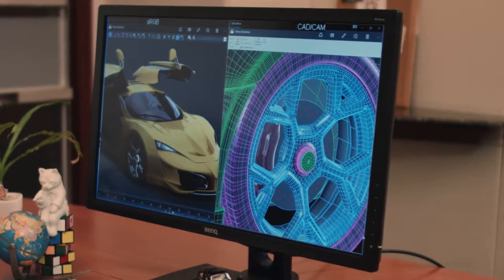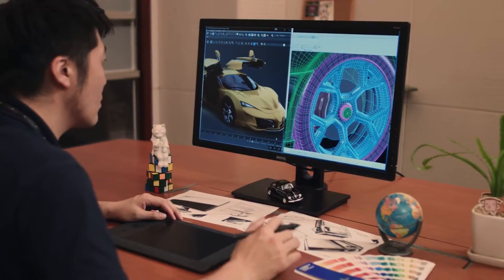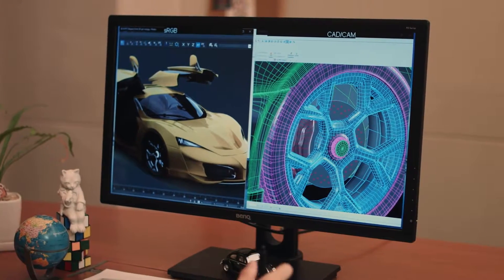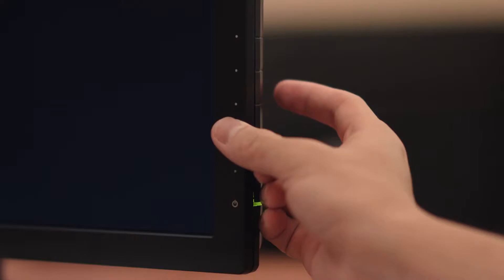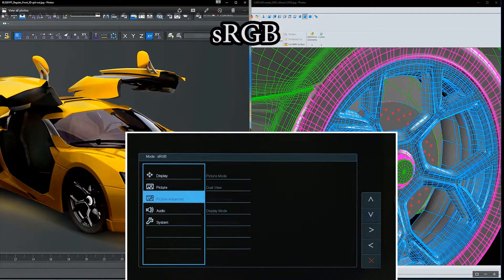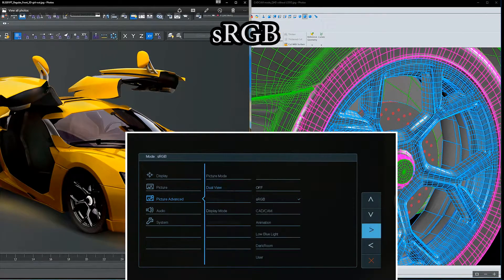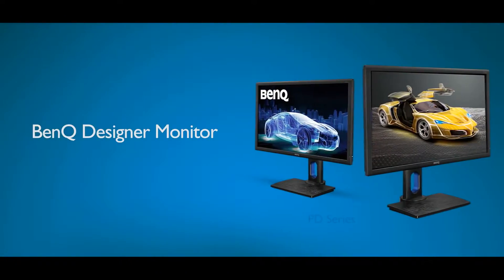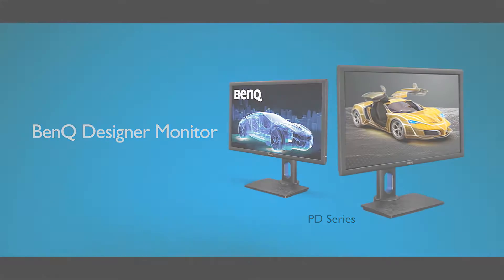BenQ Designer Monitors: How to set up DualView Mode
BenQ Designer Monitor's DualView feature allows users to simultaneously view contents in different picture modes.